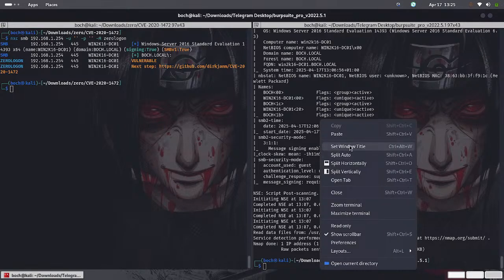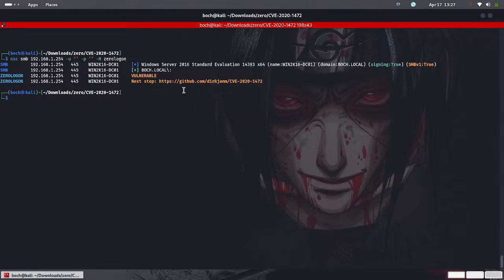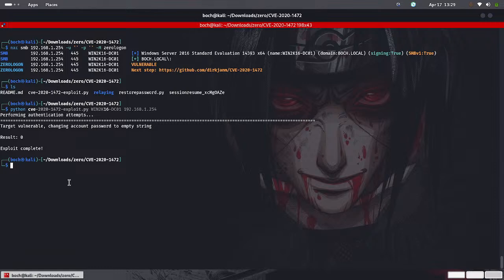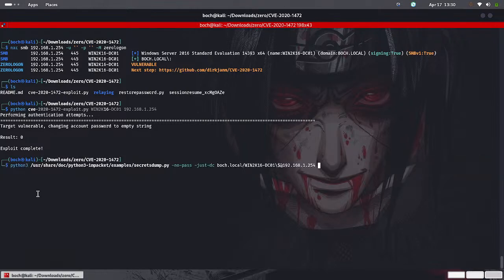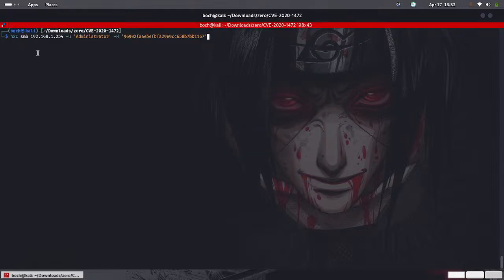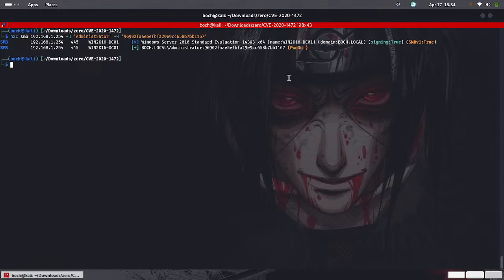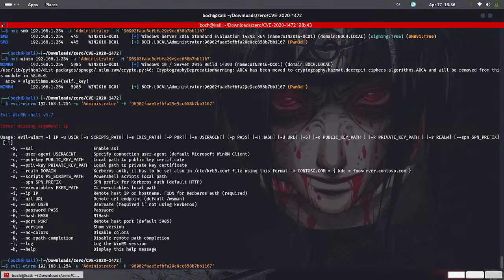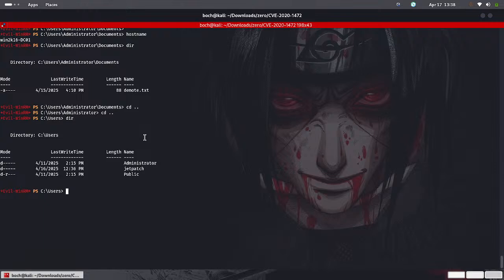Exploiting Windows Server 2016 with ZeroLogon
In this video, I demonstrate how to exploit Windows Server 2016 using the ZeroLogon vulnerability (CVE-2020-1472), a critical privilege escalation flaw that allows attackers to compromise Active Directory domain controllers. You’ll see:

✅ How ZeroLogon works (and why it’s dangerous)
✅ Step-by-step exploitation using (evil-winrm/Impacket)

## 🔗 Resources
Full ZeroLogon exploit write-up: